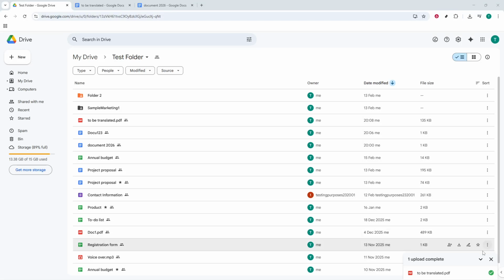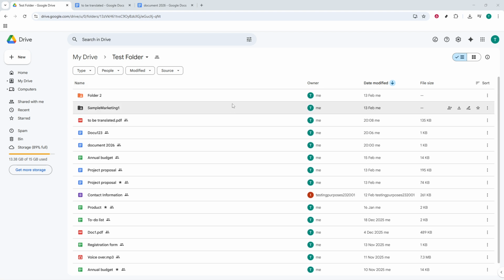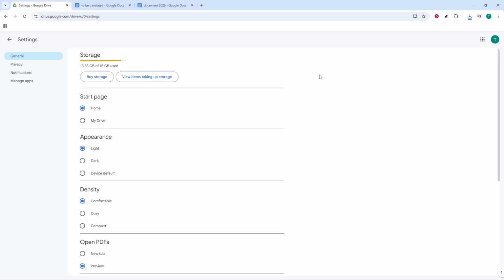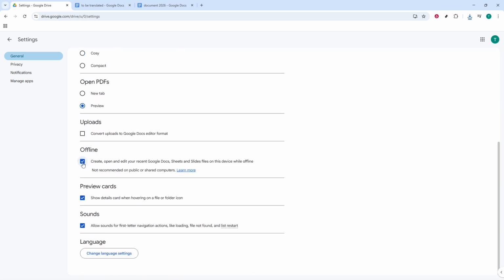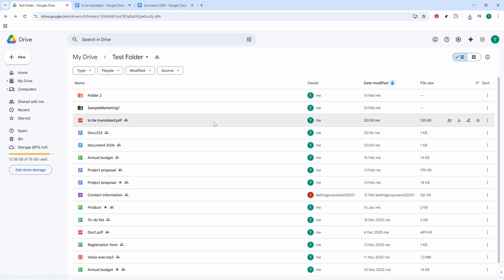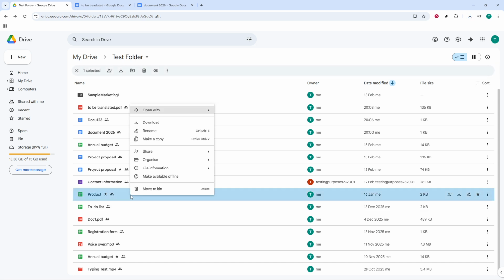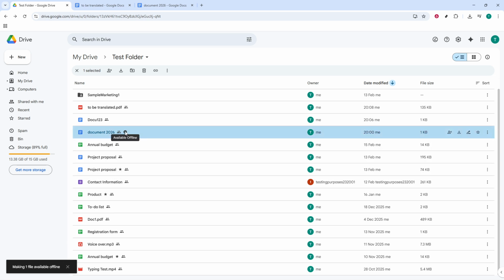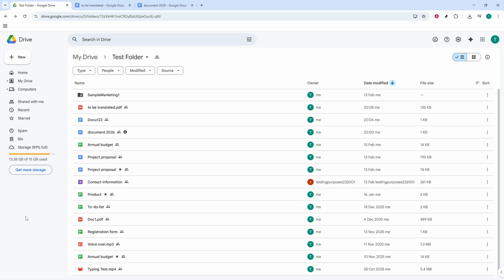How To Make A File Available Offline In Google Drive (Full Guide)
In this video, you will learn exactly how to access your important documents without an internet connection. We demonstrate the most efficient way to manage your storage and ensure your files are ready for use even when you are on the go.

Key points covered in this video:
• Enabling offline access in Google Drive settings
• Selecting specific files for offline availability
• Managing documents on both desktop and mobile
• Syncing changes once you are back online